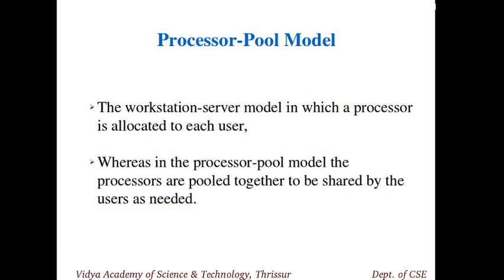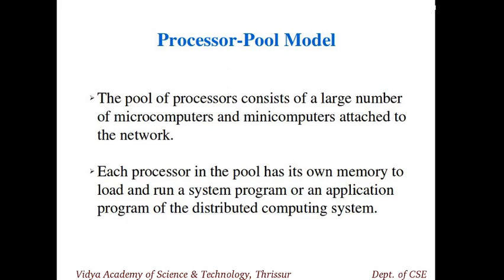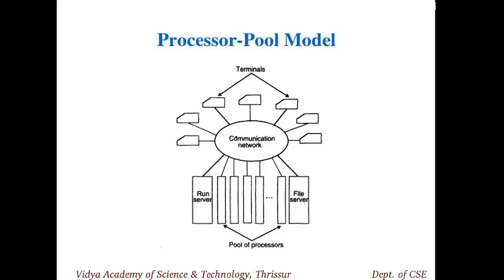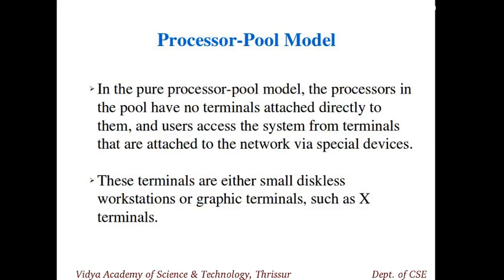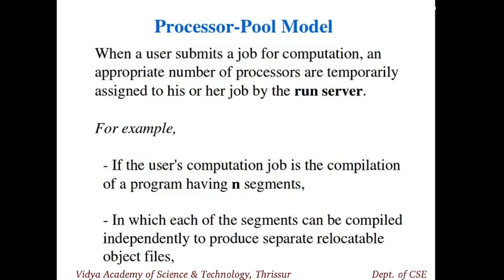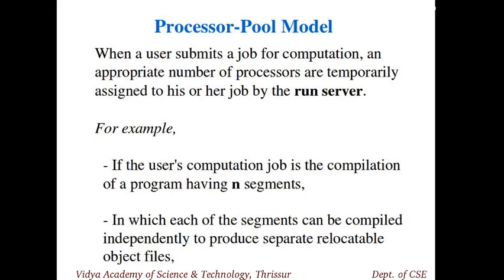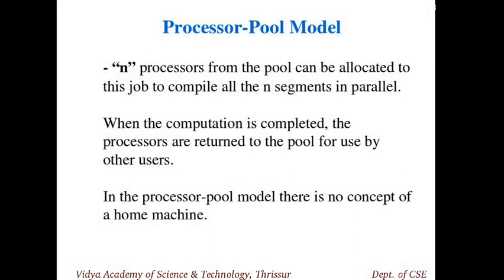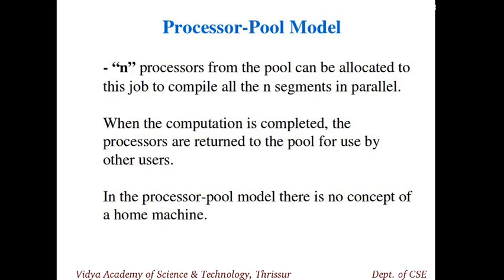Distributed Computing Models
Various Distributed Computing Models are explained.